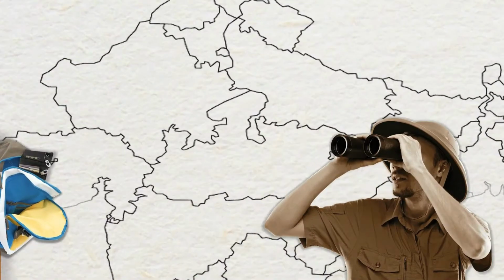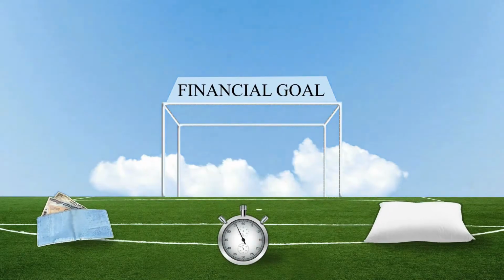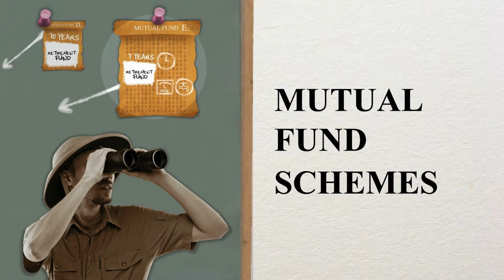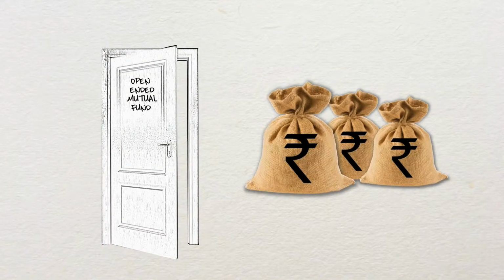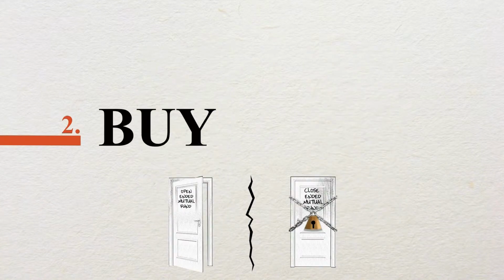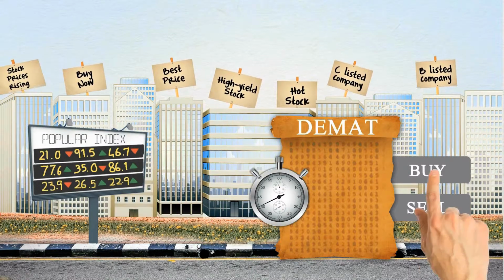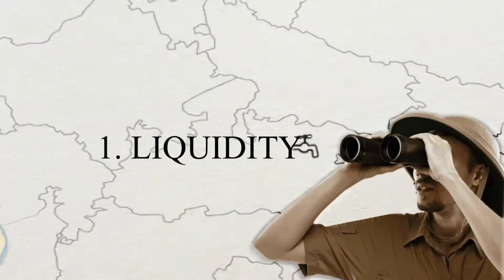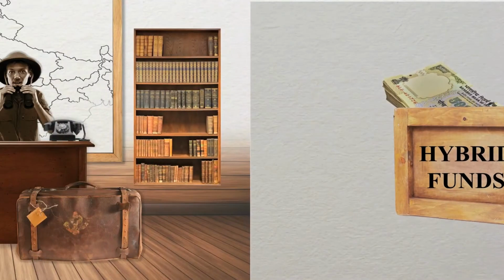FRANKLIN TEMEPLETON -Types of Mutual Funds Part 1